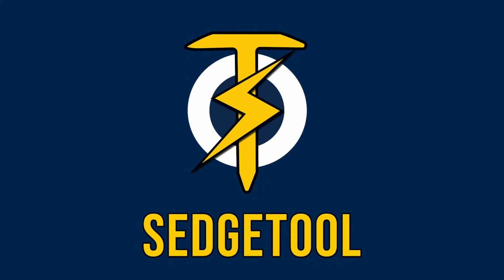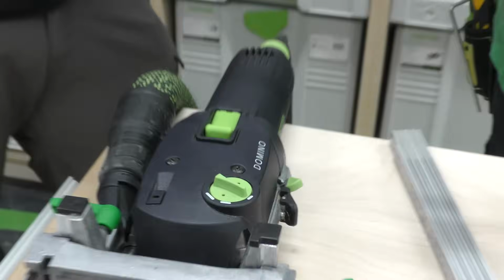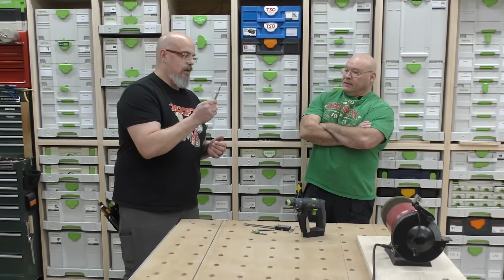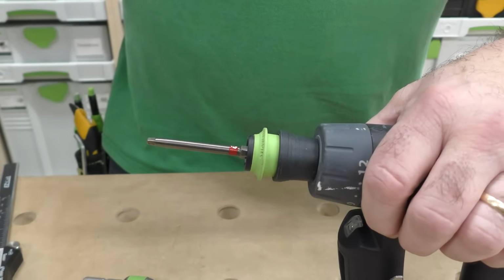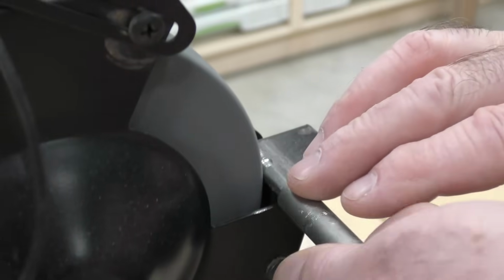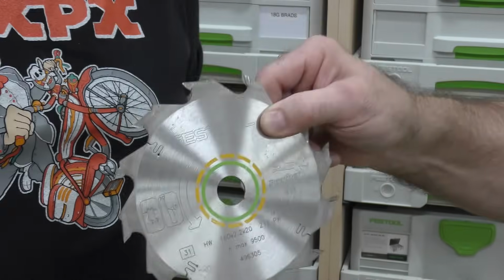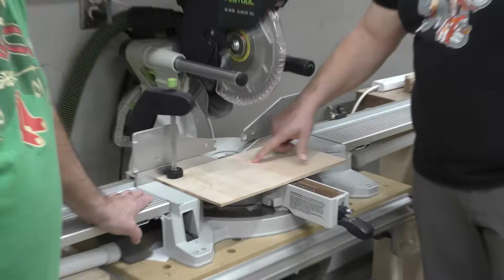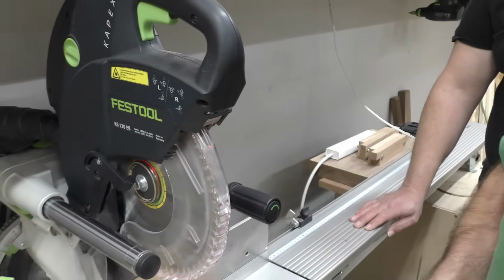Get Your Myths Busted And Your Festool Mysteries Solved!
Festool System: It's not magic, but it might feel like it! This video cracks the code on the Festool System's mysterious ways, leaving you wondering if you've been missing out on woodworking superpowers !

Tools Used :
Festool TS 55 Track saw
Festool Domino DF 500
Festool CXS

SedgeTool Tool List

Chris’s AV Gear:

DJI OSMO
SandDisk 128 Micro SD
Mac Book Pro